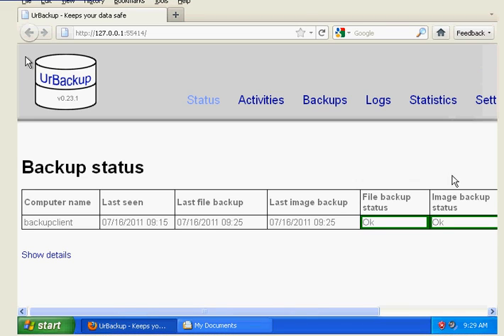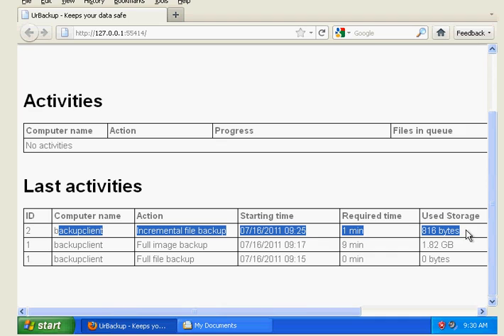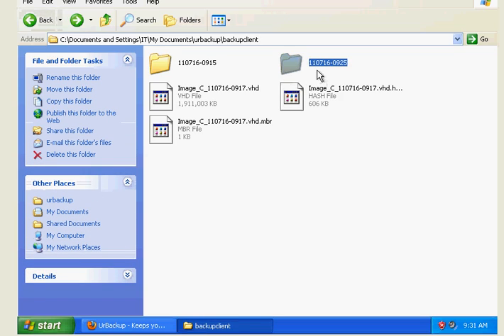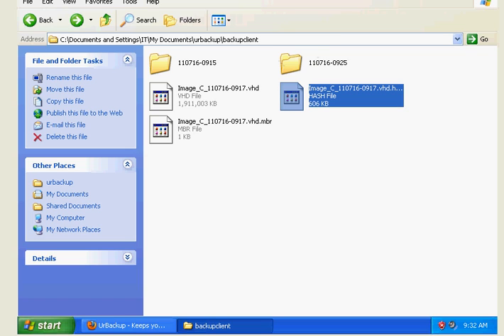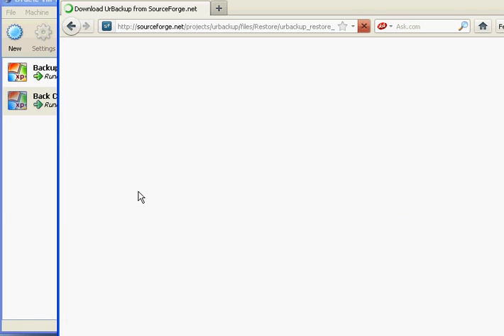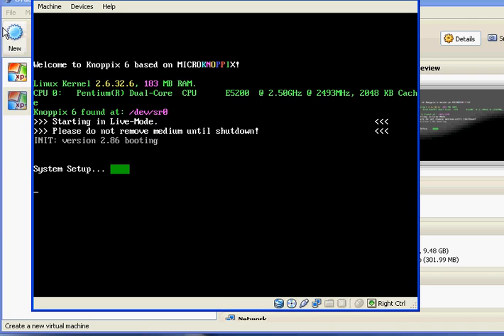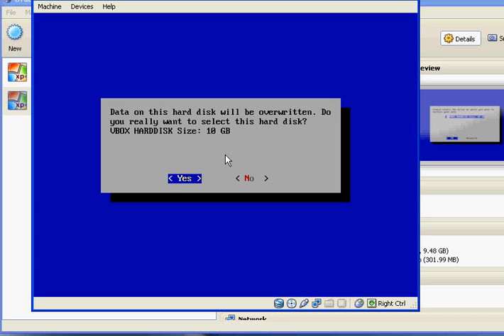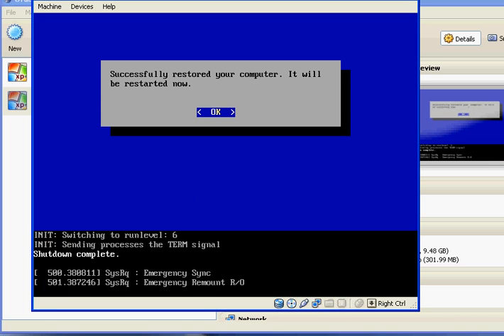Open source Backup file Server and Imaging Server Part 2